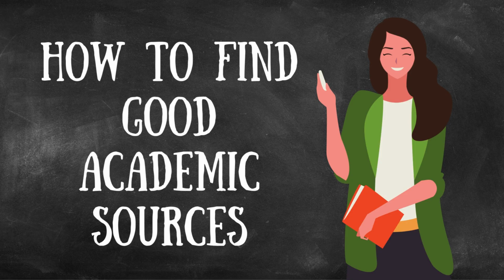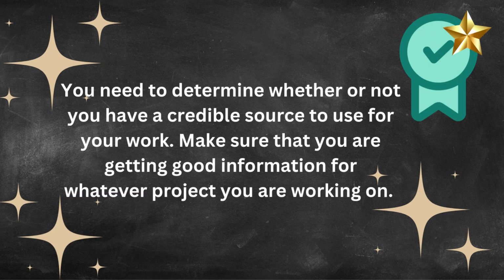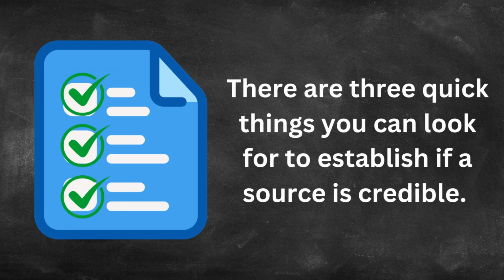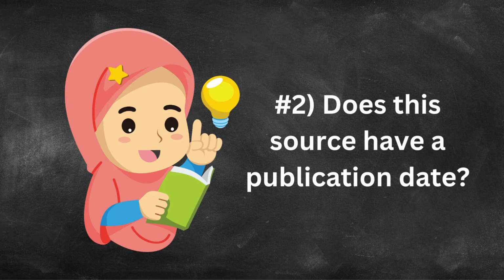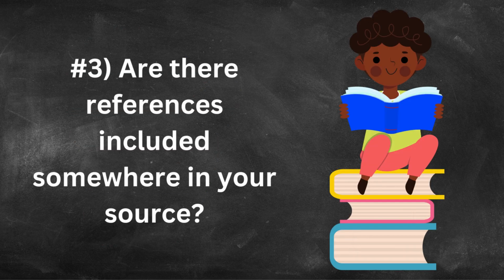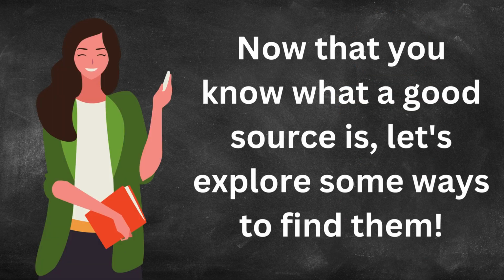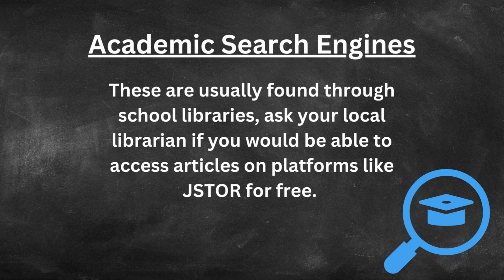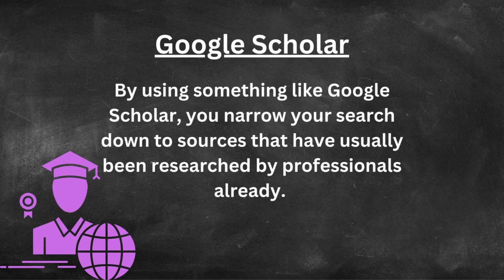TT #11 How to Find Good Academic Sources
In today's video we will be learning how to find good, credible academic sources for your work. Once you have found your sources for your work, have a look at some of our other Teacher Tip videos that will help you incorporate them into your work with proper formatting for MLA, APA and Chicago style. We have listed them below to make it easier for you.